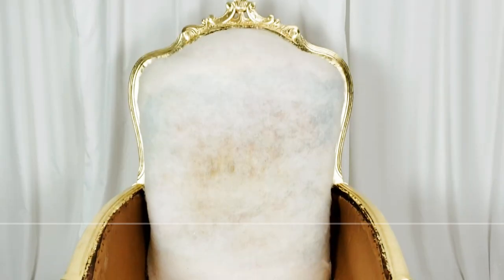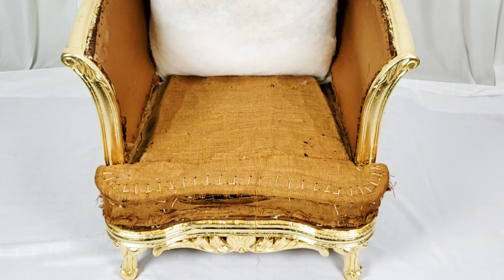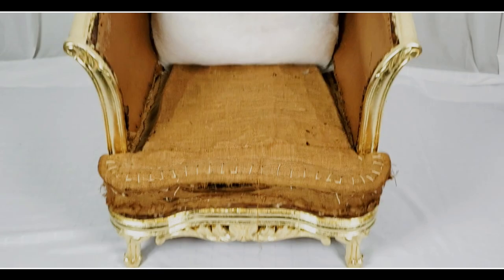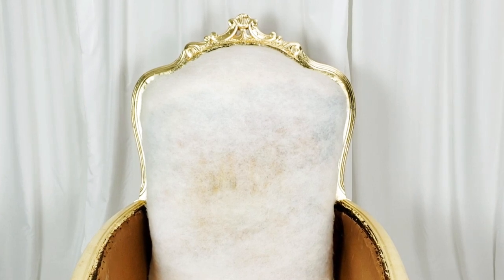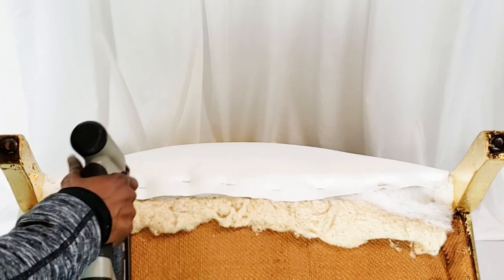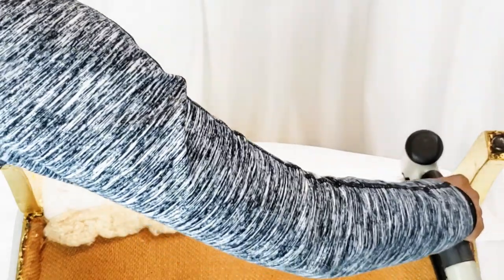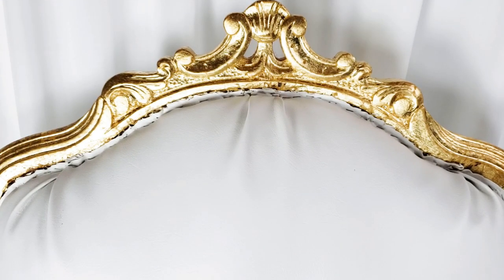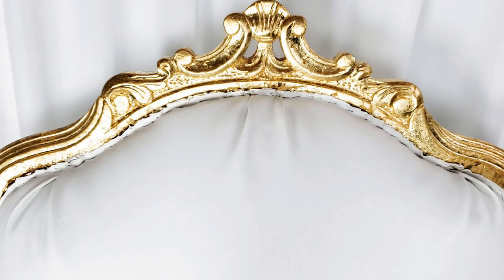How-To Upholster A Glam Throne Chair | Reupholstery Series I Pt 4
***Go Back To Watch Previous Videos In This Series⤵How-To Upholster A Glam Throne Chair Reupholstery Series #1 (Part 4) We make a beautiful throne chair furniture in this DIY Reupholstery Series Project#1 Of A Glam Throne Chair) is coming together in such a FABULOUS way!!!

1. Porter Cable Air Compressor
2. Porter Cable Stapler
3. B & C Eagles Staples
4. Curved Upholstery Needle
5. Upholstery Thread
6. Marine Vinyl
7. Dacron (Batting)
8. Fabric Lining
9. Burlap Fabric
10. Dust Cover Fabric

If you missed any of the videos in this series there is a convenient playlist where you can catch up on what you have missed. This playlist can be found on the channel page, therefore, if you stroll down to the very end of the description box you will see the direct link to the channel page.

***GO BACK TO WATCH PREVIOUS VIDEO IN THIS SERIES⤵

Project #1(Part 1), the amazing antique chair repair was created during my research to fix the arm of this 18th century French Bergere chair. I came across Bondo which seemed easy to use and after using it for myself I love how fast it dries. Bondo is good for all types of repairs…metal, wood, drywall concrete ETC.!  Check It Out...Here's the link below⤵

Project #1 (Part 2) the antique chair is carefully stripped, removing the old upholstery fabric. The fabric will be used in a future video as a pattern to reupholster the chair, so stay tuned for that video but in the meantime the link to How-To Strip Fabric From A Chair is here below⤵

Project #1 (Part 3) the  French Bergere chair is treated with the beautiful gold leaf process. This transformation process will speed and before we know it will finally turn into the  Glamorous Throne Chair that has been envisioned!  the link to How-To Apply Beautiful Gold Leaf is here below⤵

***CONTINUE WATCHING THIS SERIES BY CLICKING LINKS BELOW⤵